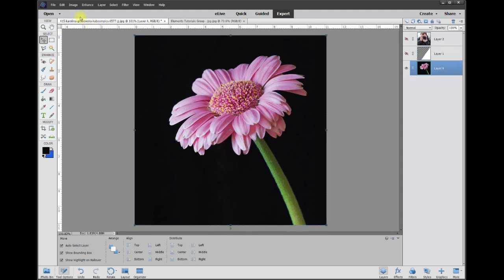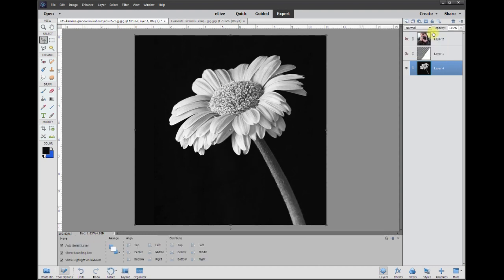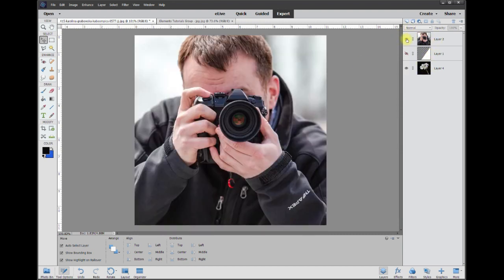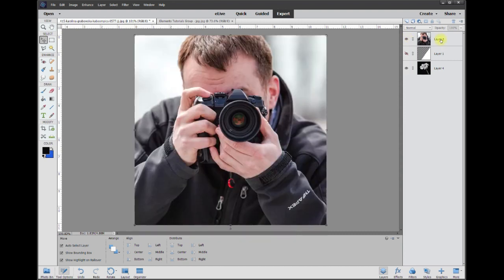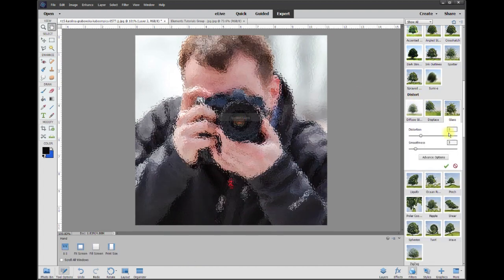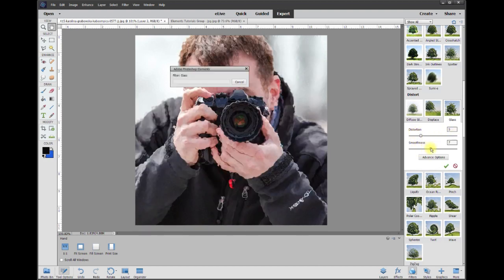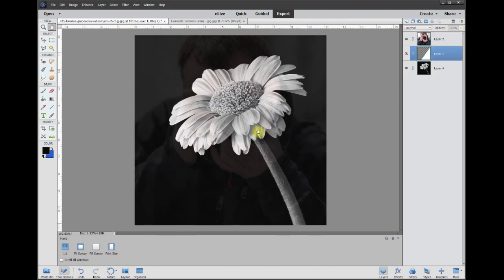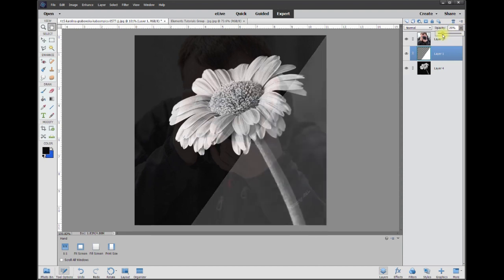Create Camera Person Lens Reflection on Photo Frame Glass